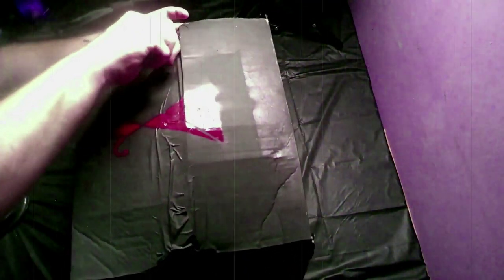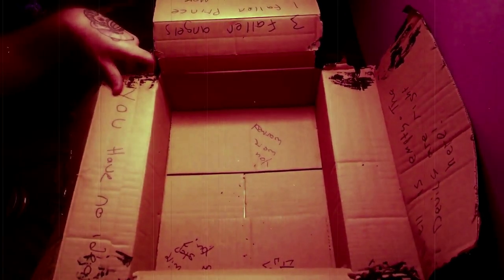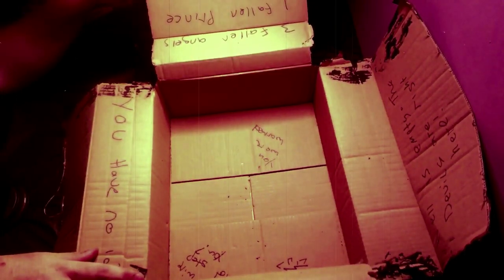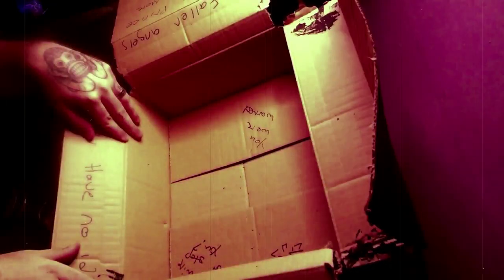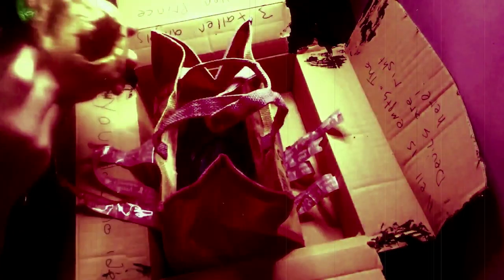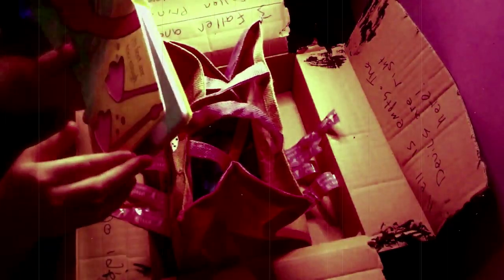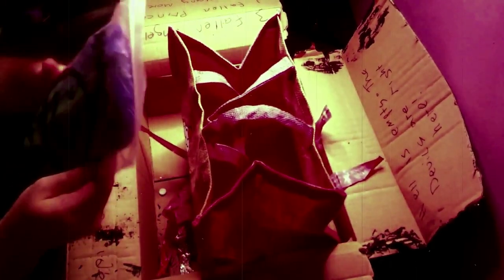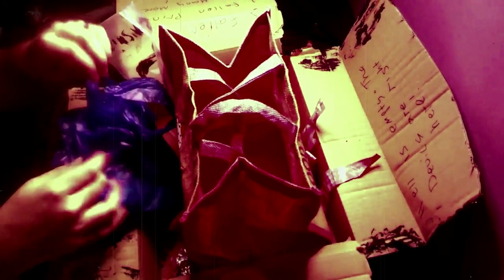I Opened A Dark Web Mystery Box| It Did Not Go Well (Made Contact With A Killer)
This is a video I recorded some weeks ago. Because of what I found – and with the investigation that followed – it took some time to be able to upload.
The footage certainly isn’t the cleanest or clearest I’ve ever done, but it does the job. It’s certainly a video that become far stranger and disturbing than I could have hoped for.